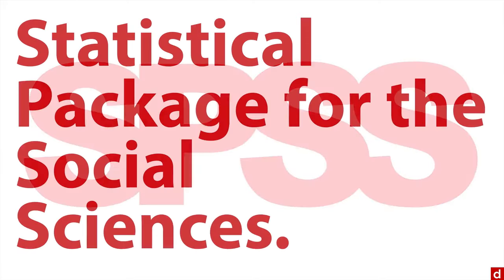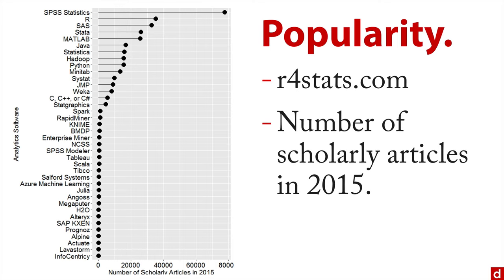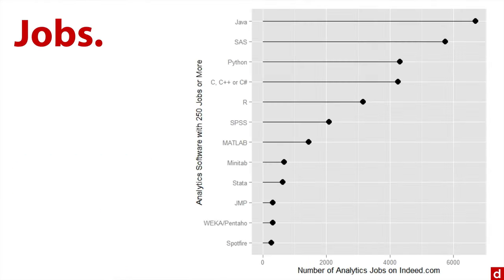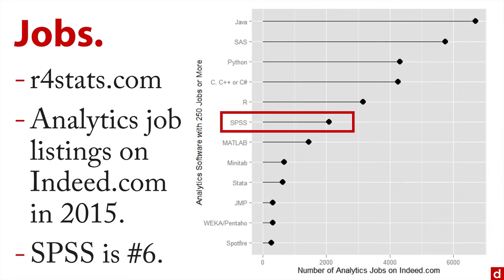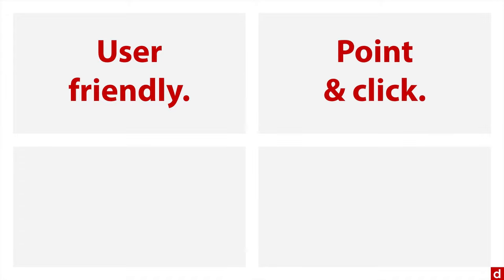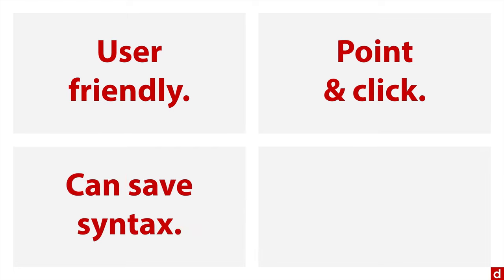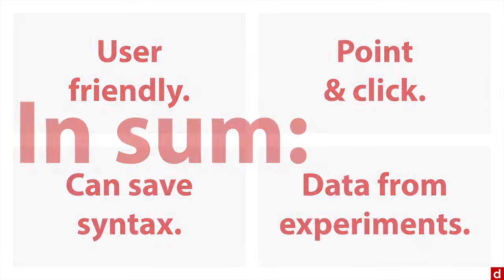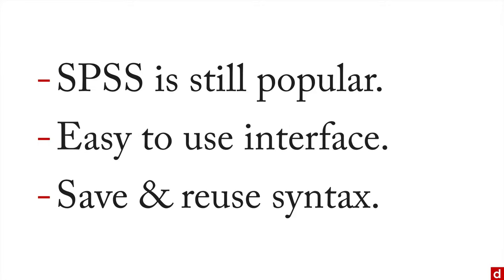Welcome - SPSS: An Introduction - 1.1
Learn about the popular statistical application SPSS. This course provides a concise overview of how you can use SPSS to explore and analyze your data for actionable insights. For more on this topic – and all of data science!